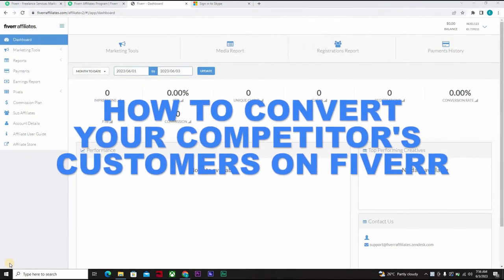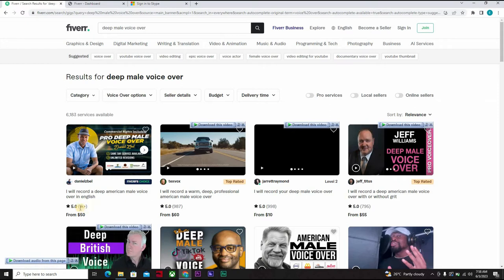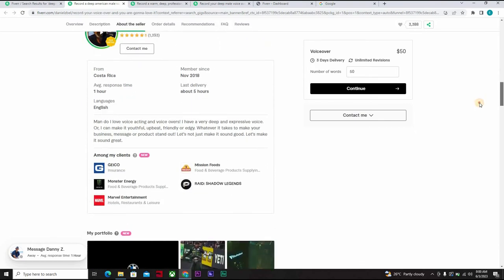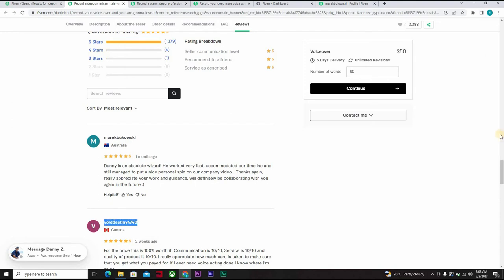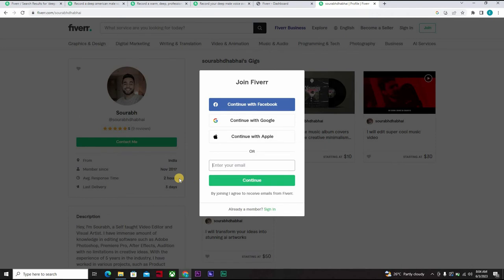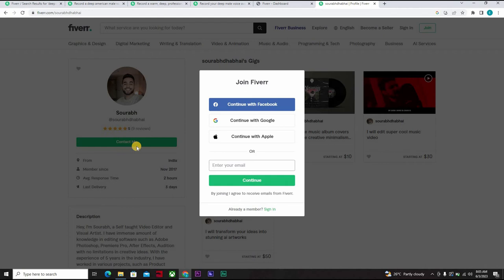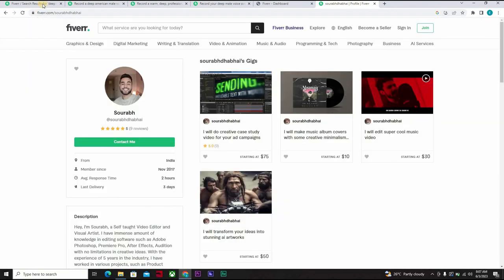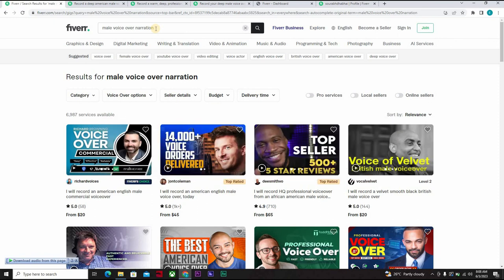CONVERT your COMPETITOR'S CUSTOMERS on FIVERR❗💯: Ultimate guide| Fiverr make money series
HOW TO CONVERT YOUR COMPETITOR'S CUSTOMERS ON FIVERR

00:00 - intro
01:15 - reviewing competitors accounts.
03:29 - selecting clients.
07:10 - converting competitors' customers.
09:20 - conclusion

"Unlock Your Online Income Potential with Fiverr Gigs in 2023! 🚀 | Make Money Online Course Series"

🎯 Ready to skyrocket your earnings in 2023? Look no further! Welcome to our exclusive Make Money Online Course Series, where we dive deep into the world of Fiverr gigs and show you how to harness their power for maximum profit. 💰💼

In this must-watch video, we reveal the top strategies and insider tips for leveraging Fiverr gigs to make serious bank online. Whether you're a freelancer, entrepreneur, or just someone looking to earn extra income, this course has got you covered.

🔥 Learn the Proven Methods:
Discover how to create irresistible Fiverr gigs that attract high-paying clients, optimize your gig descriptions to rank higher in search results, and master the art of upselling for increased revenue. We'll guide you step-by-step through each technique, ensuring you have all the tools you need to succeed in this lucrative online marketplace.

💡 Stay Ahead of the Game:
In this fast-paced digital era, it's crucial to stay ahead of the competition. Our up-to-date insights into the ever-changing Fiverr landscape will give you a competitive edge and position you as a top-rated seller. Harness the power of SEO, leverage trending niches, and master the art of customer satisfaction to build a thriving online business.

📚 Course Highlights:
Secrets to crafting captivating gig titles and descriptions
Optimizing your Fiverr profile to attract the right clients
Utilizing gig extras and packages to increase your earnings
Navigating Fiverr's search algorithm for maximum visibility
Expanding your service offerings and scaling your business
Insider hacks to improve client communication and ratings and lots more!